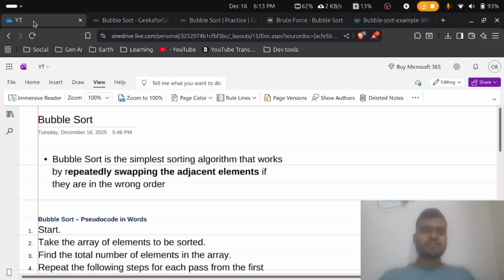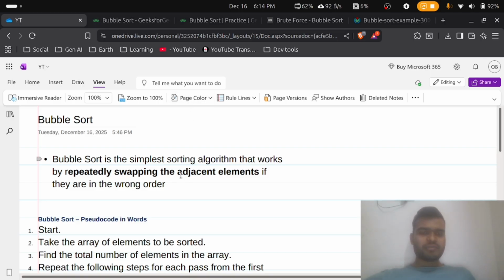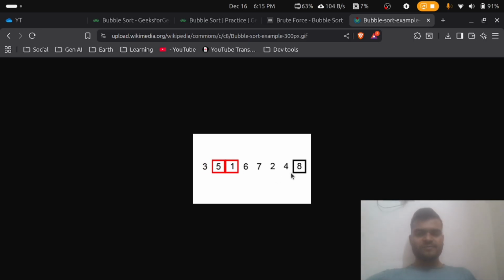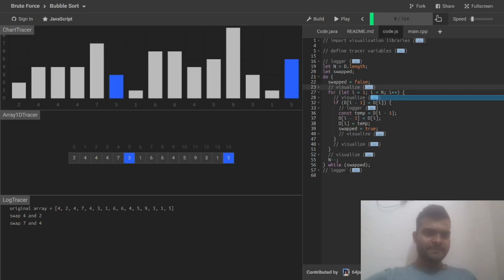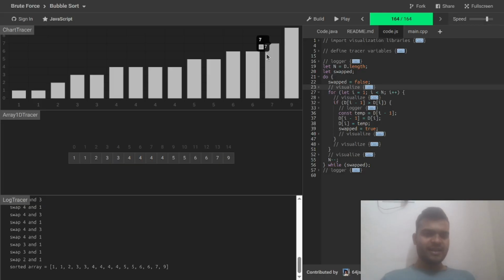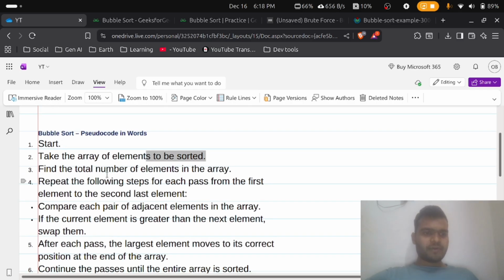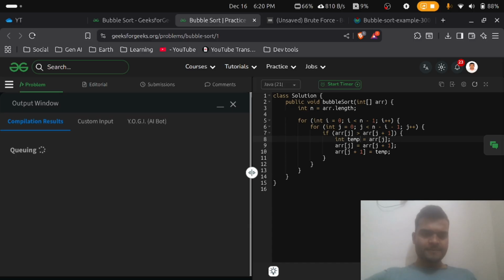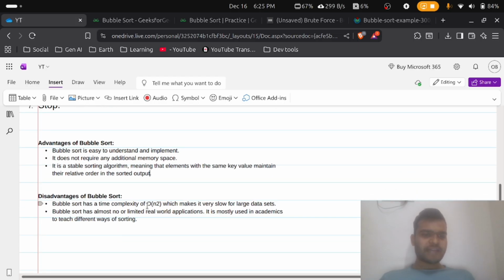Bubble Sort Algorithm Explained Simply in 6 Minutes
Welcome to my third video! 🎉 Today, we're diving deep into the world of Data Structures and Algorithms with a fundamental concept: The Bubble Sort Algorithm.
This video breaks down the simplest sorting technique, perfect for anyone starting their coding journey or preparing for technical interviews.
What you will learn in this video:
Understanding Sorting: What sorting is and the basic premise of Bubble Sort [00:05]
The 'Bubble' Analogy: Why is it called Bubble Sort? (Hint: It relates to lighter elements rising!) [00:25]
Step-by-Step Visualization: A clear GIF demonstration of adjacent element swapping in action [01:03]
The Logic & Pseudo Code: Breaking down the steps to implement the algorithm [03:51]
Key Metrics: Advantages and the crucial disadvantage: Time Complexity (O(n²)) [05:14]
If you're starting your DSA journey, this is the perfect place to begin!
Don't forget to:
👍 Like the video if you found this explanation helpful!
💬 Share your doubts or any suggestions for improvements in the comments below—your feedback helps me grow!

BubbleSort